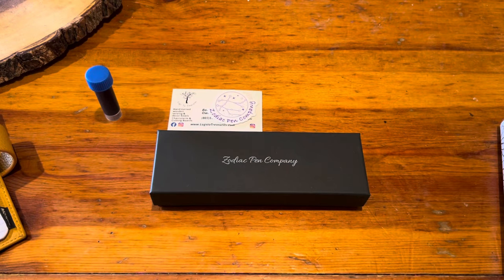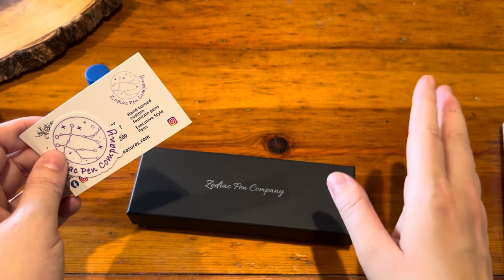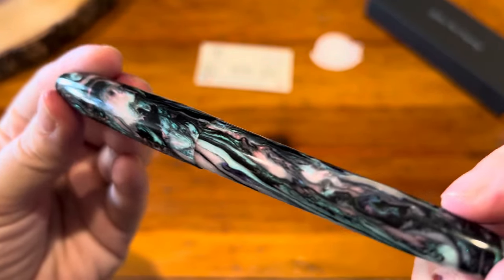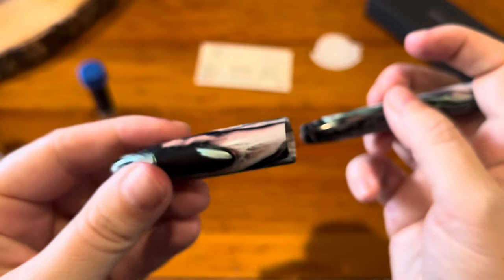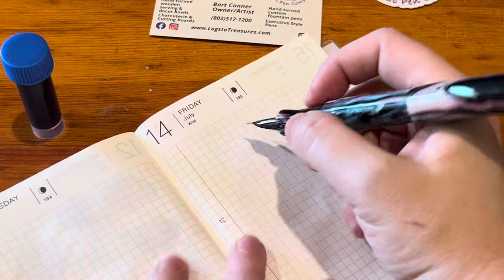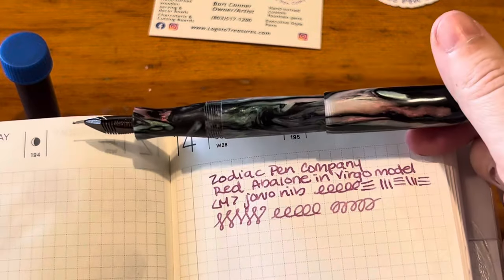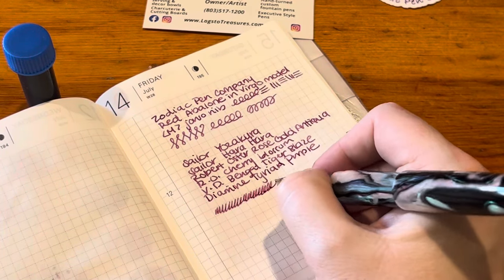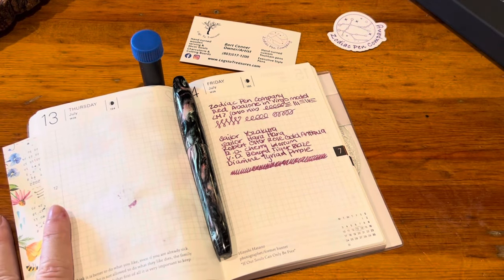New pen day!!!! Red abalone pen from Zodiac Pen Company ❤️‍🔥🫶🏻